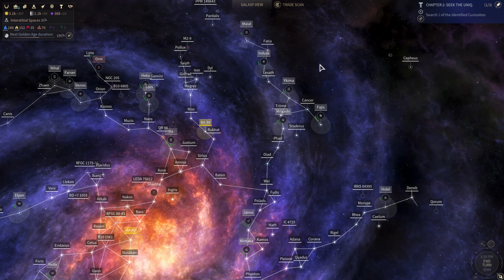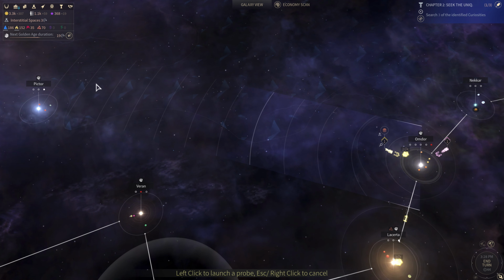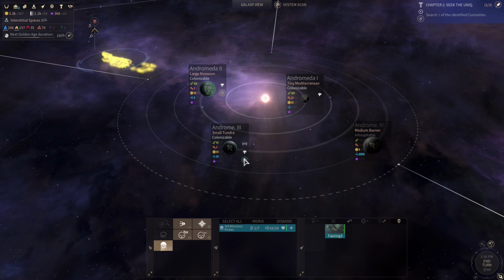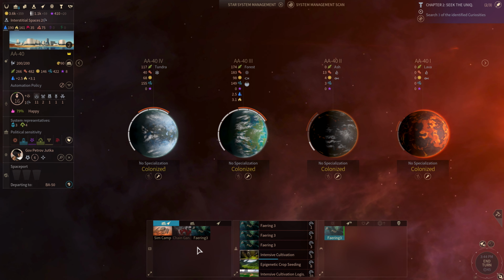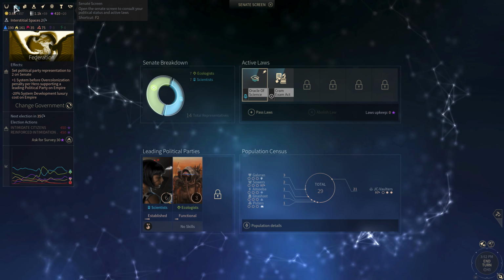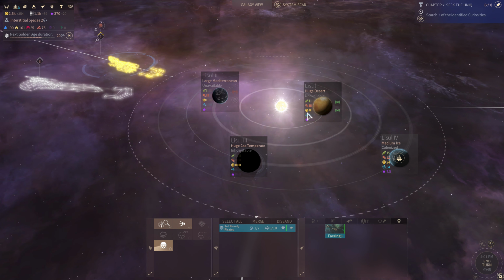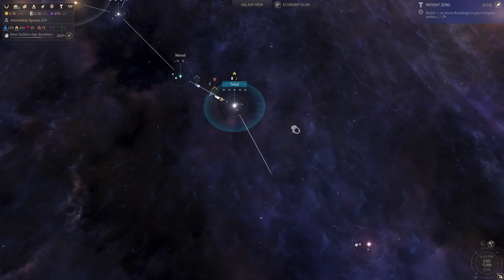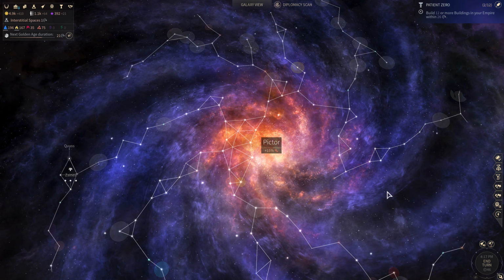S6 E17 Lets Play Endless Space 2 JC Proton Vaulters Endless Difficulty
Turns 44 - 46  Finally discovered Sim Camp!